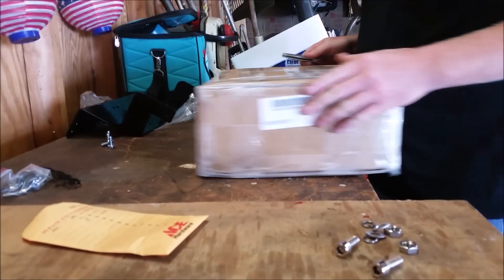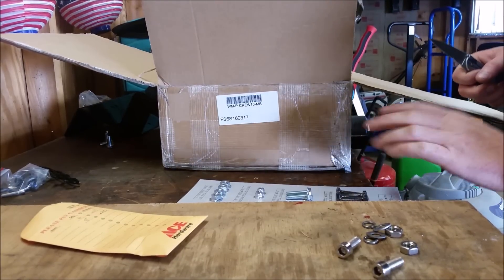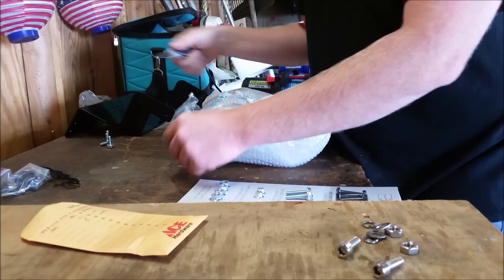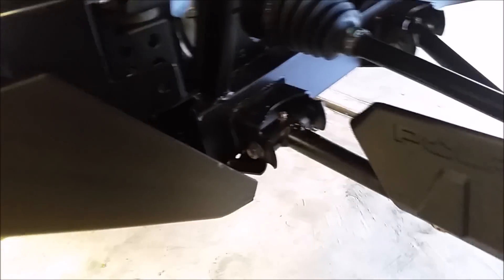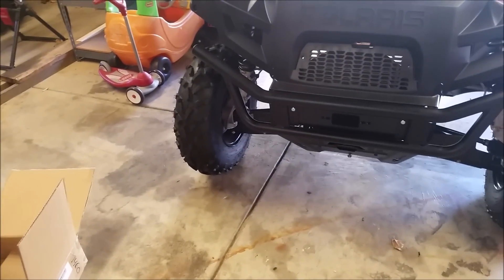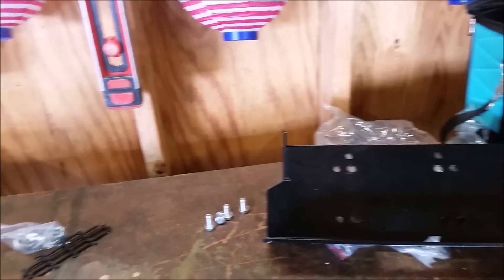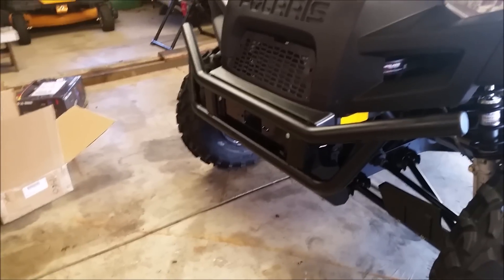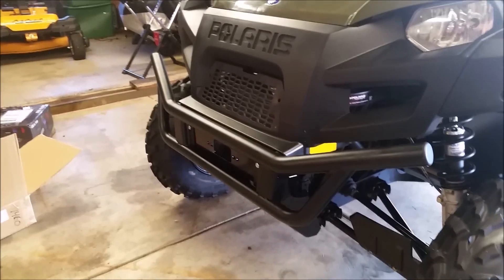SuperAtv winch Install on the Polaris Ranger Part 3